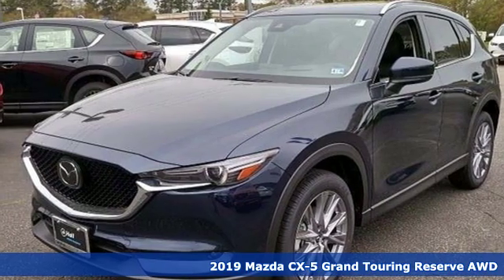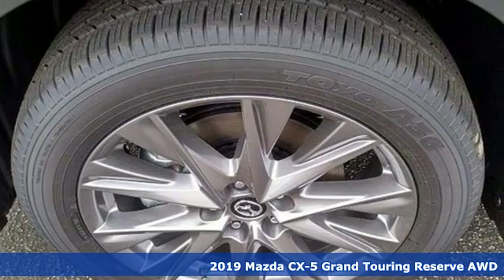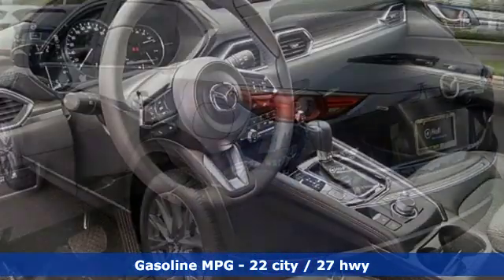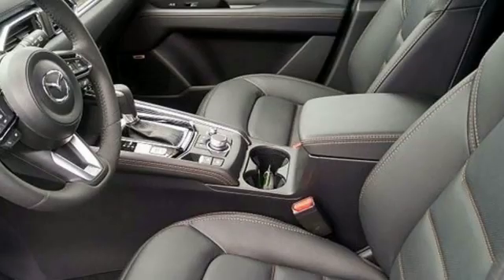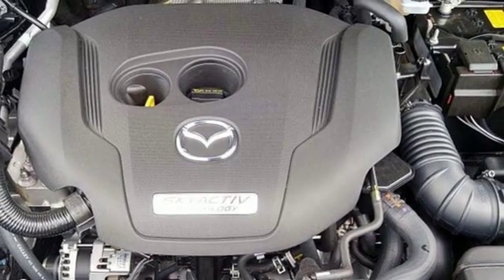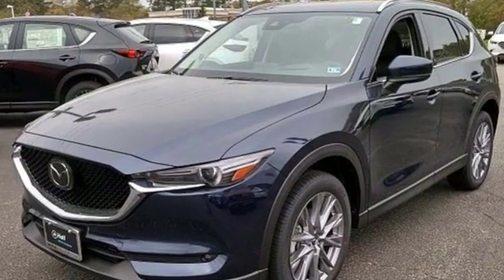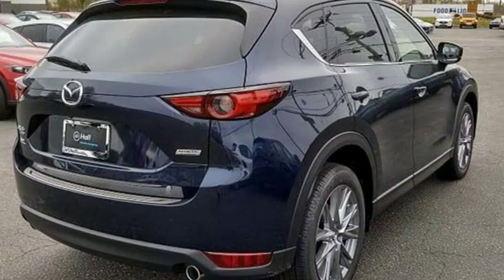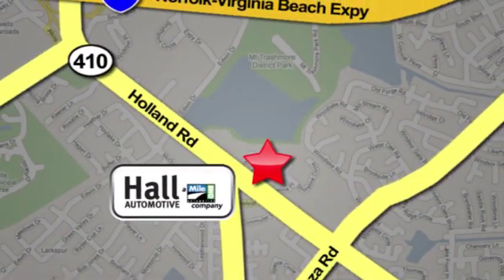New 2019 Mazda CX-5 Virginia Beach VA Norfolk, VA #1090119 - SOLD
Year: 2019
Make: Mazda
Model: CX-5
Trim: Grand Touring Reserve
Engine: 2.5L 4-Cylinder Turbocharged
Transmission: 6-Speed Automatic
Color: Blue
Interior: Black
Stock #: 1090119
VIN: JM3KFBDY8K0575900

Address:
4372 Holland Rd